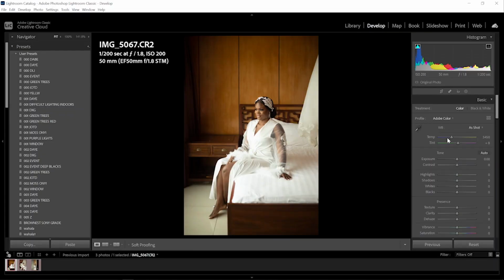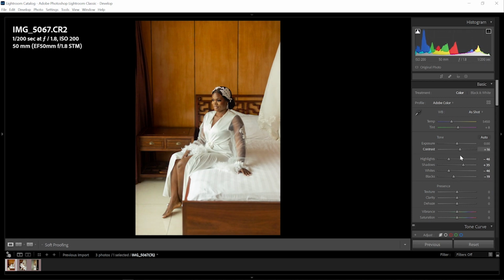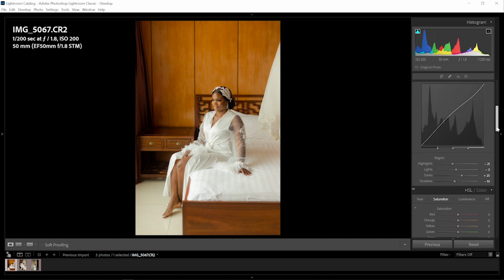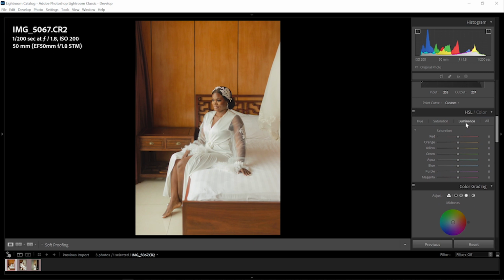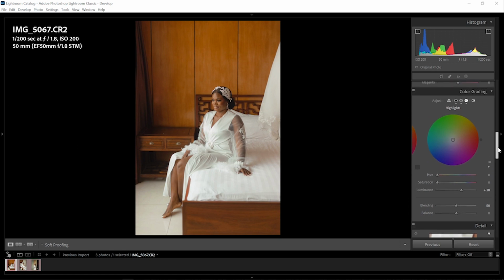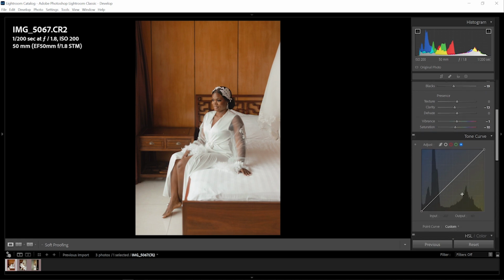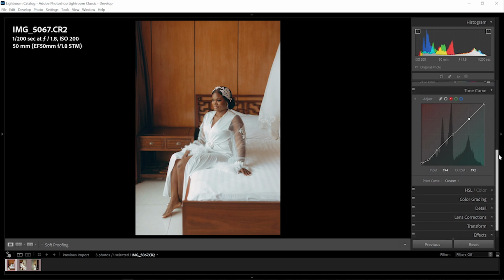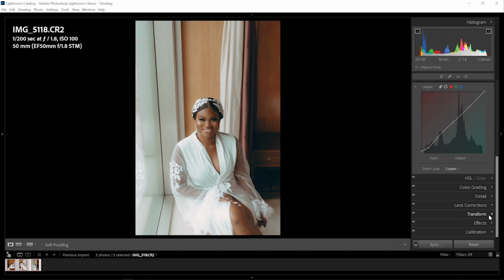How I COLOR GRADED these WEDDING photos from scratch with ADOBE LIGHTROOM (NO PRESET)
In this video I color graded some wedding photos I took of my client in December 2022. link to the preset below.

I would like to see the photos you graded with this preset. Connect wiht me on social @daye.er on instagram and @wugado on instagram for my professional work